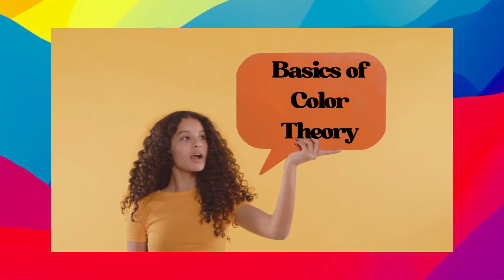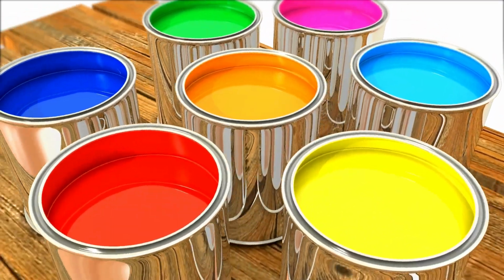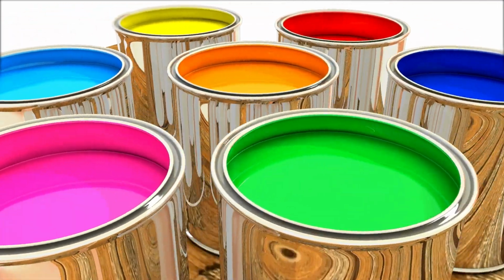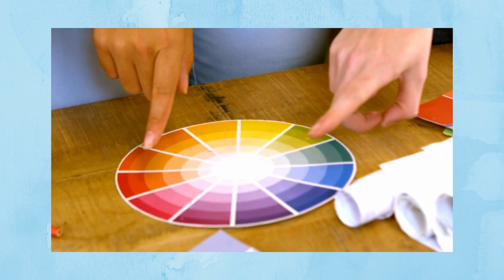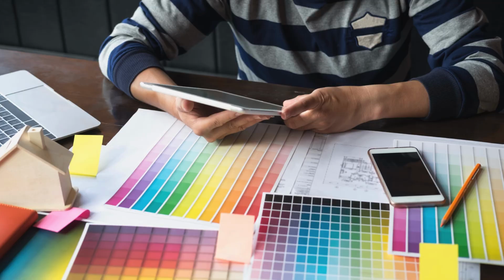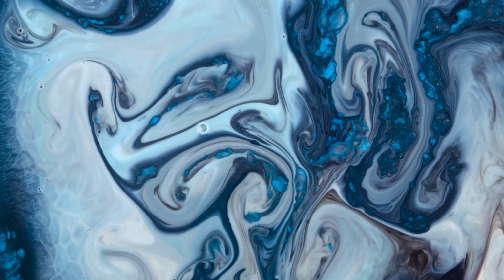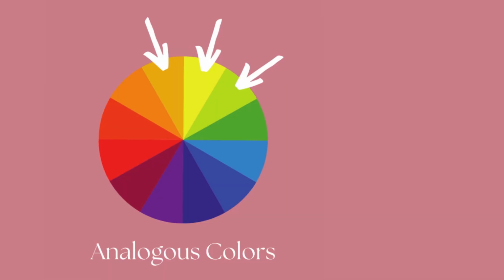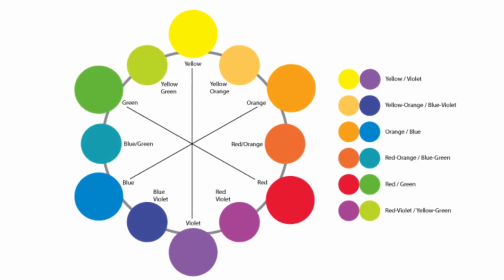Introduction to Color Theory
Welcome to our comprehensive tutorial on the fundamentals of color theory. In this session, we'll explore the basics of color theory, including the color wheel, color schemes, and effective color mixing techniques. Understanding these concepts is crucial for artists looking to create visually appealing and emotionally impactful artwork. Join us on this artistic journey as we demystify color theory and empower your creative endeavors.